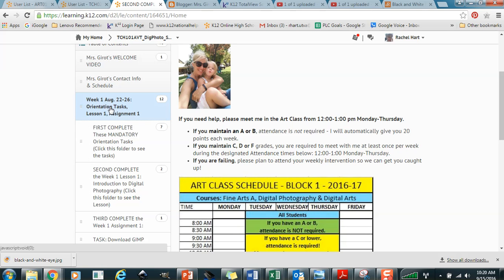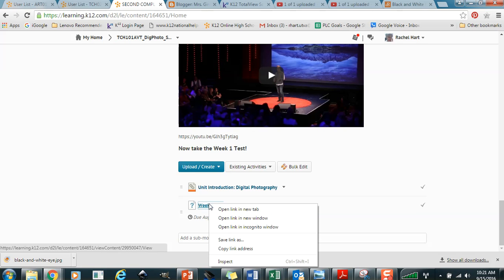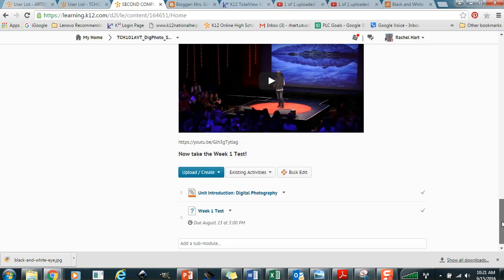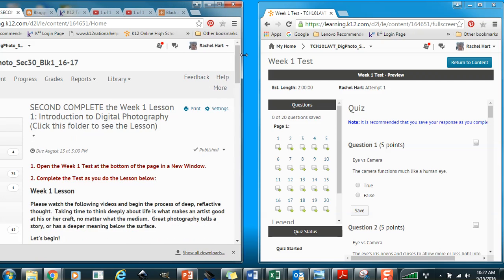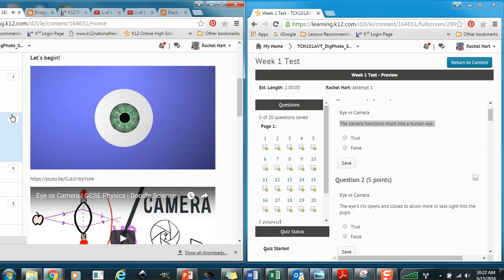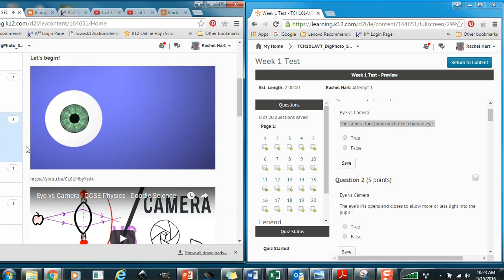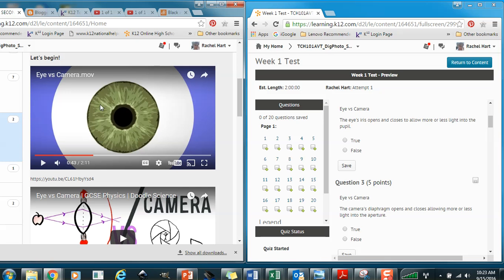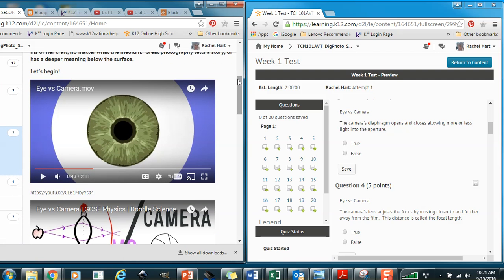Mrs Girot Digital Photography Test Taking Tips Retake Your Tests!